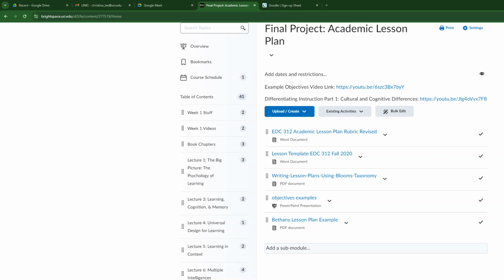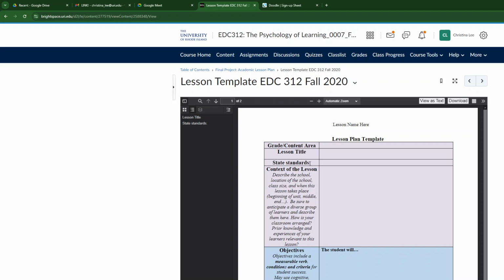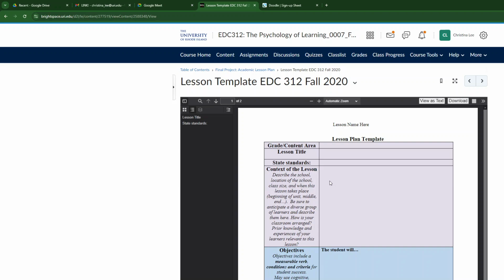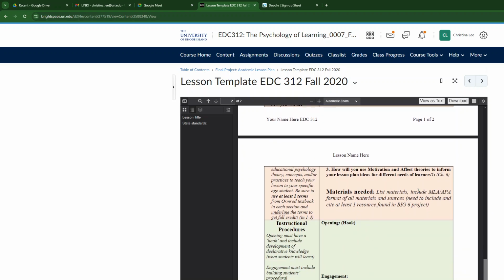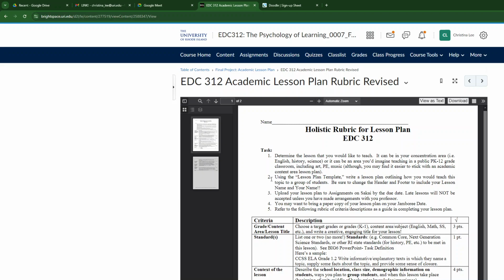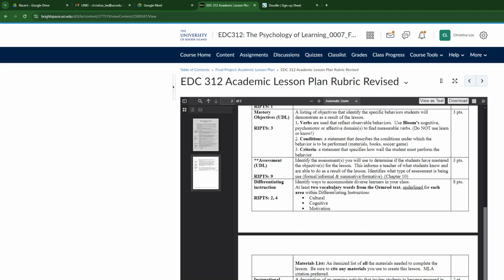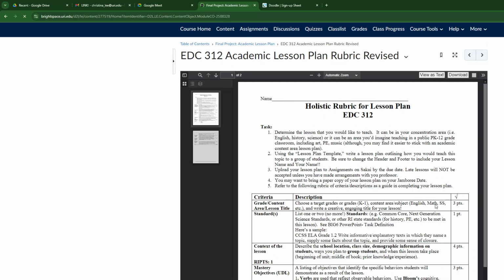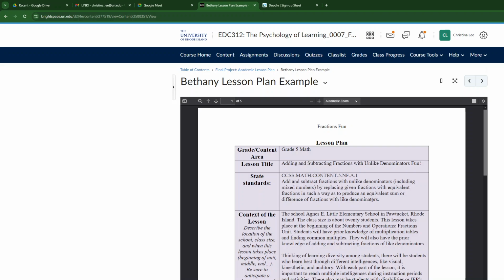Lesson Plan Walkthrough/Explainer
This video describes the template and rubric for the final project in EDC 312: The Lesson Plan!